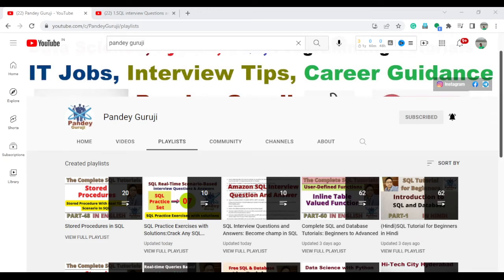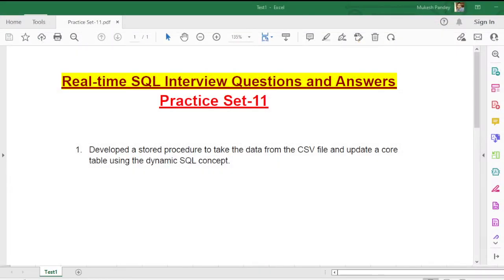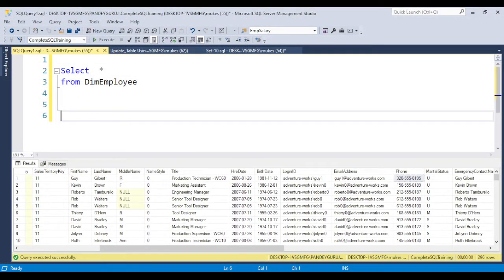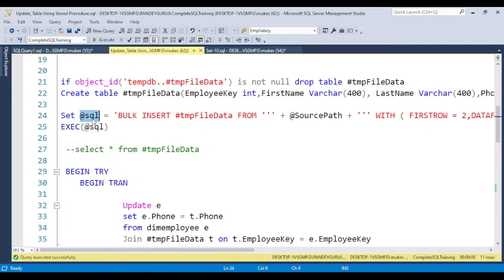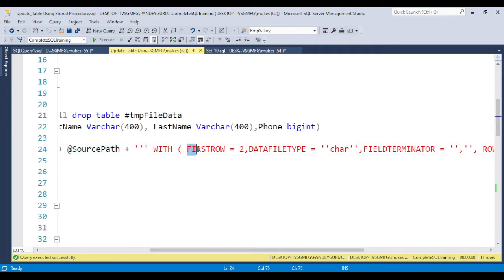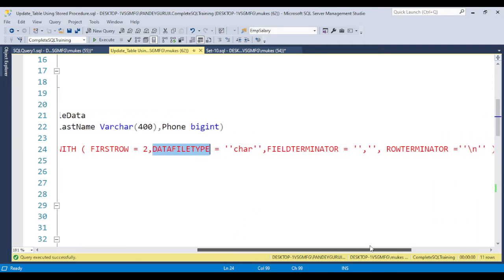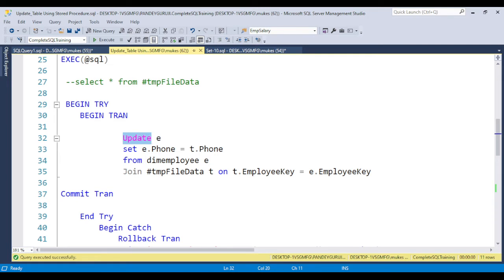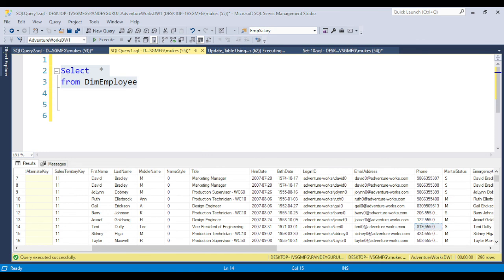11.How to export and update Server table using excel data| Dynamic SQL Interview Questions with Ans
Enroll for SQL Training Videos, SQL Training Materials, and Important Real-time Interview Questions with Answers
This Video contains In-depth coverage of:
Advanced SQL interview questions
Interview Questions based on Stored Procedure.
Interview Questions based on Dynamic SQL.
Database interview questions and answers
SQL tricky interview questions and answers
SQL interview questions and answers for Freshers and experienced
Deloitte interview questions and answers
dell technical support interview questions and answers
Deltax interview questions and answers
cognizant interview for freshers
SQL for data science interview